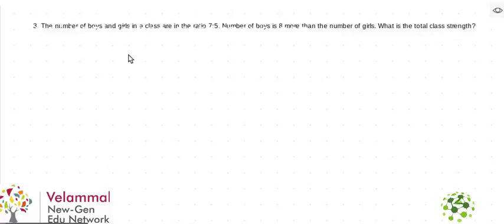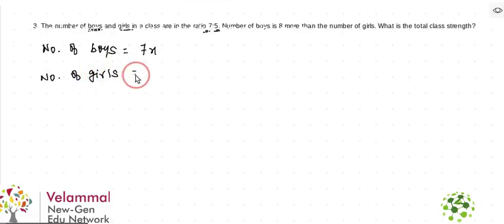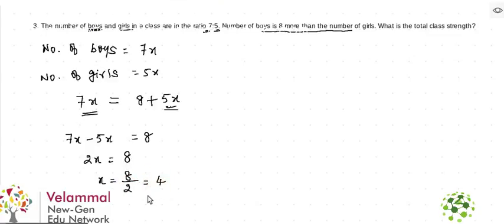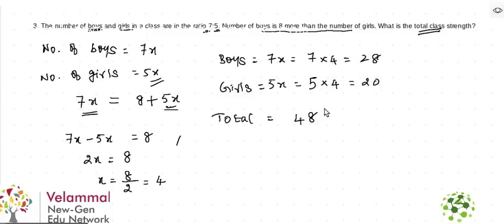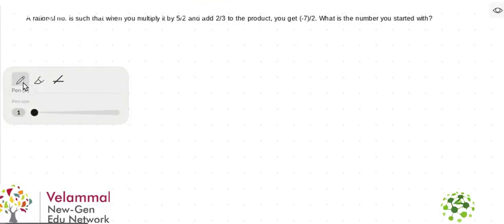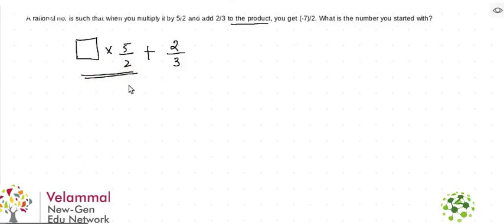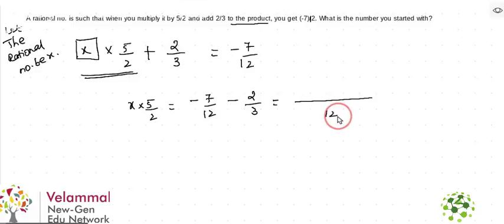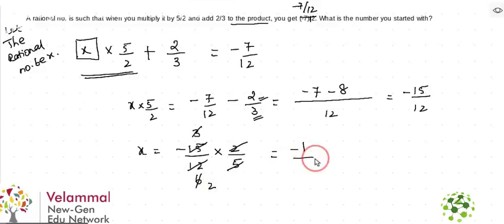3 Linear equations in one variable